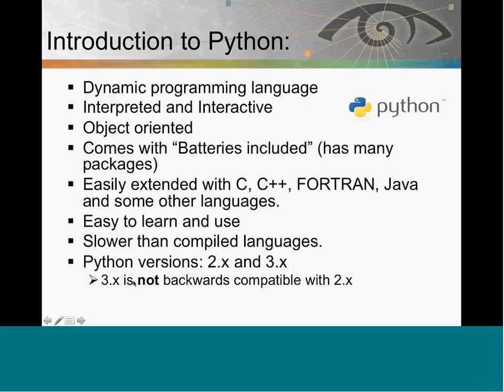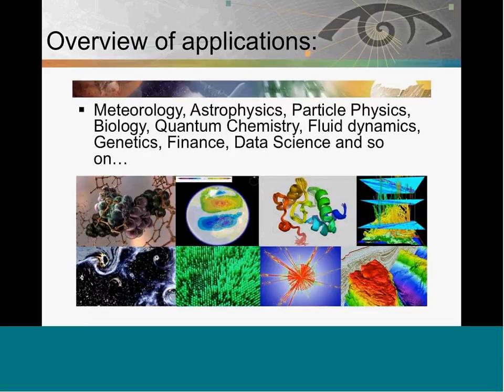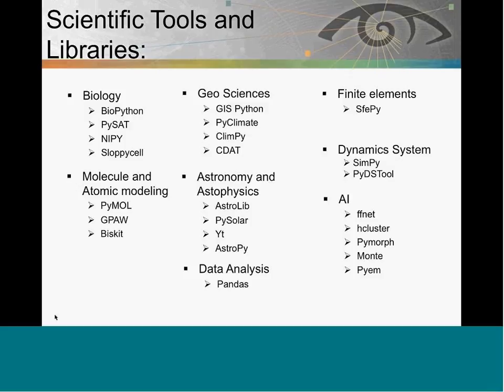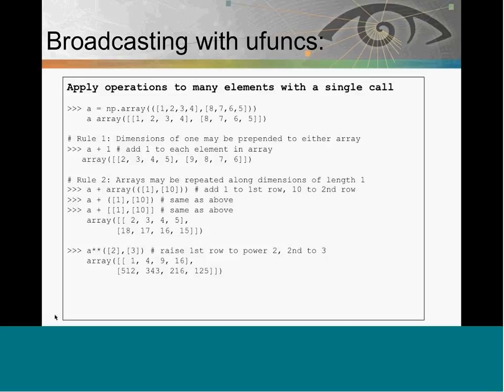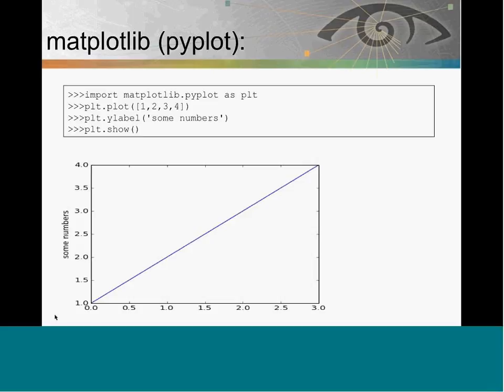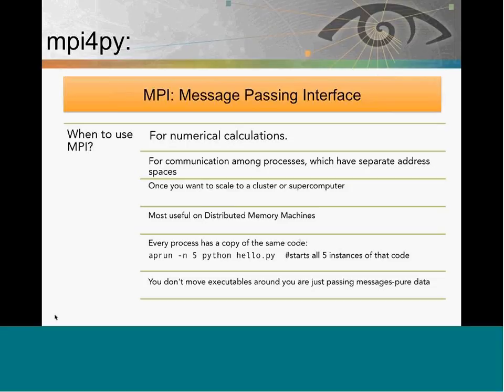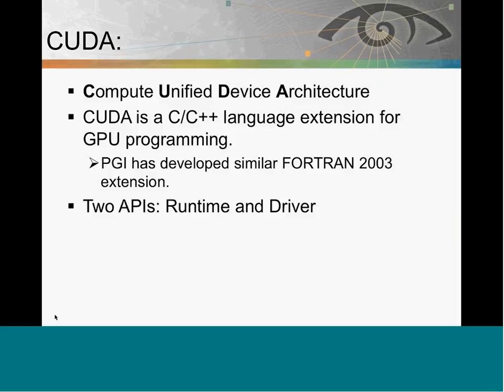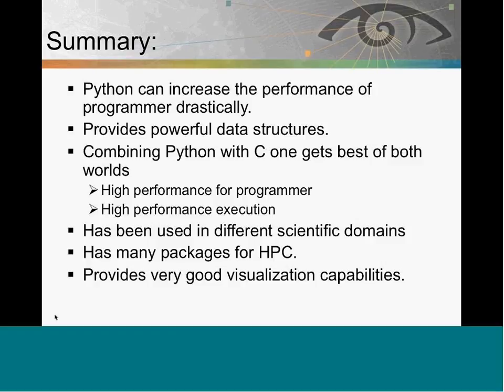Art and Science of using Python in HPC 20140501 1811 1